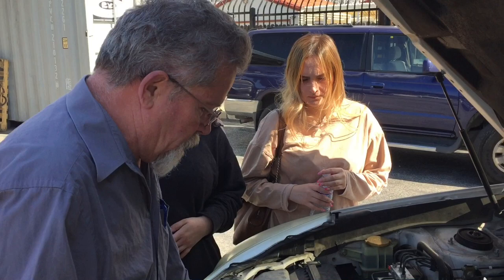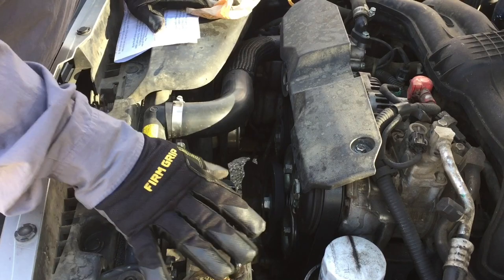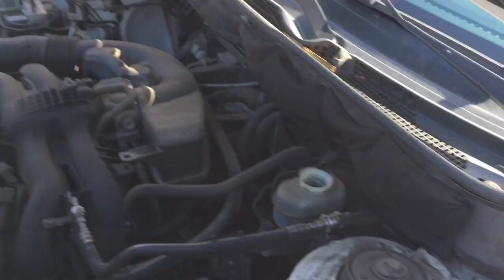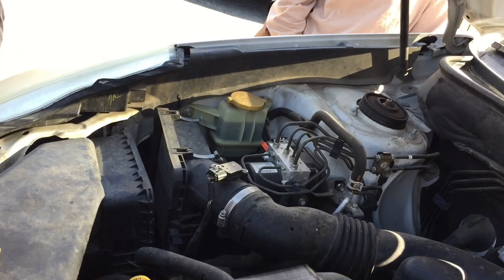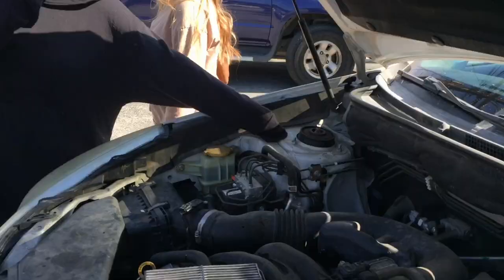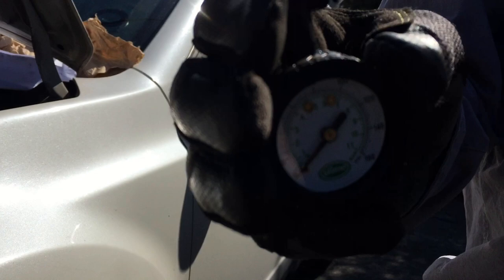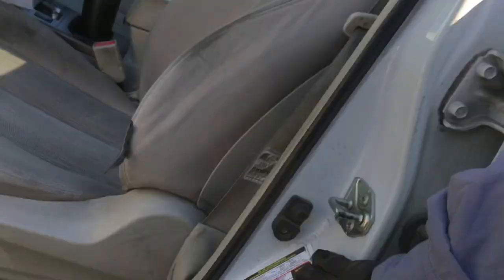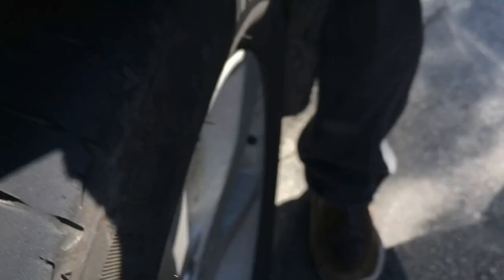Auto Maintenance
Jeff Kasinger shares insight, tips, and tricks for auto care and repairs.